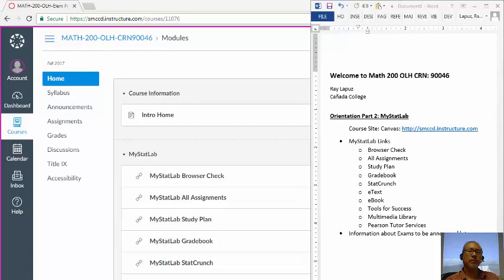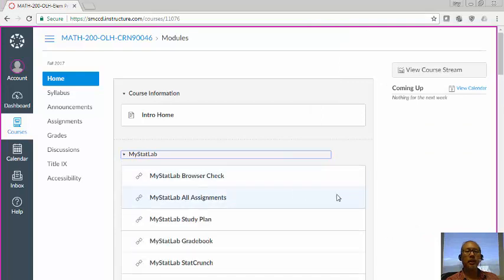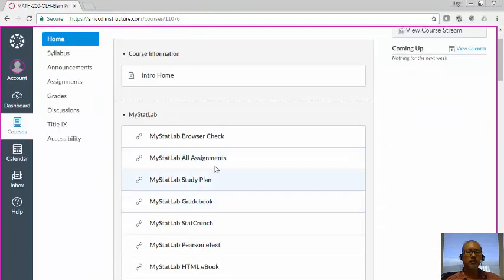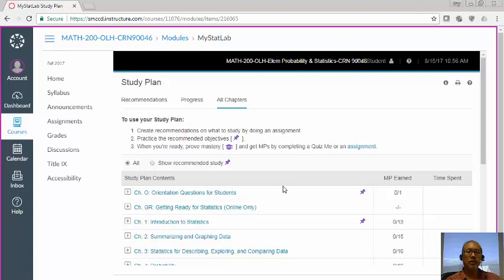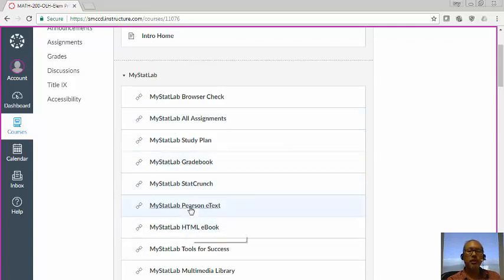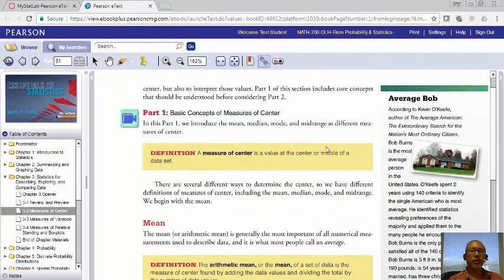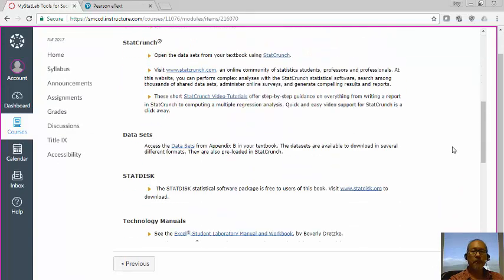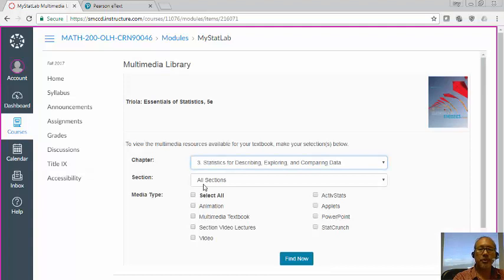m200 Orientation2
Math200 Online Statistics
Fall 2017
Orientation, Part 2
Cañada College
Ray Lapuz